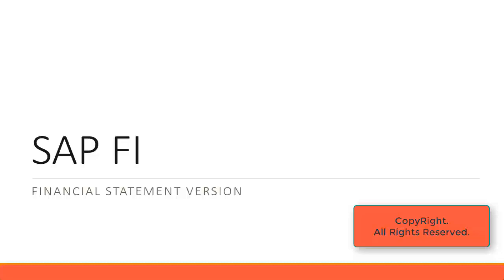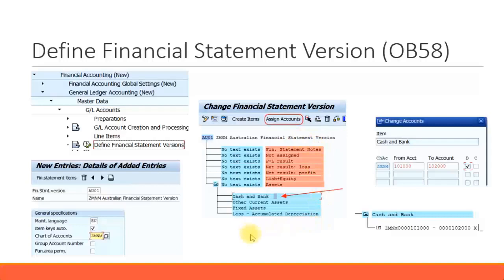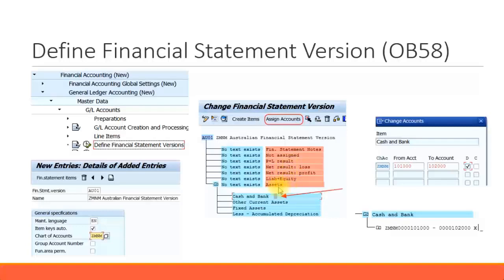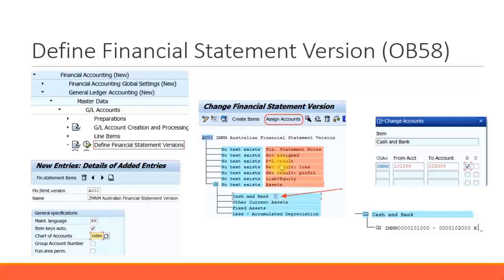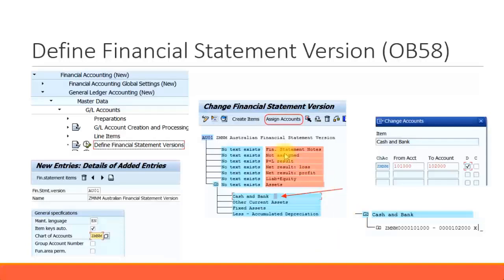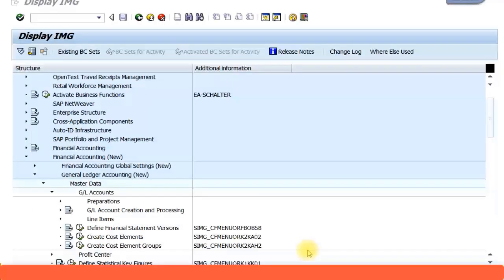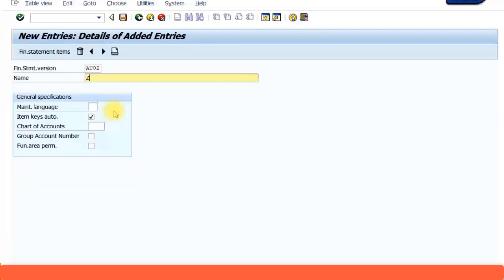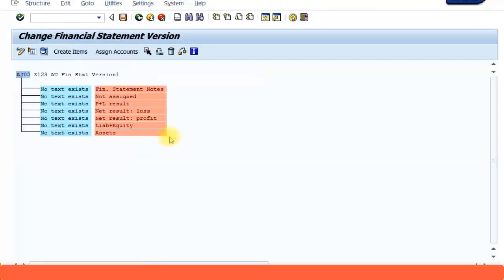SAP FICO Training - Financial Statement Version (Video 44)